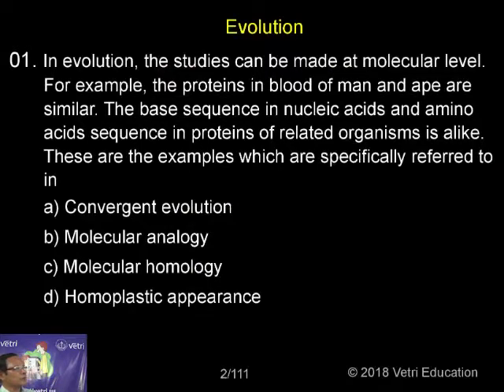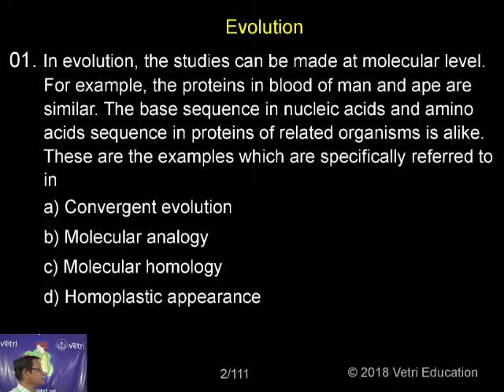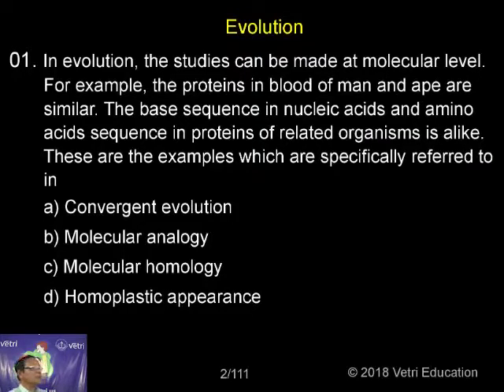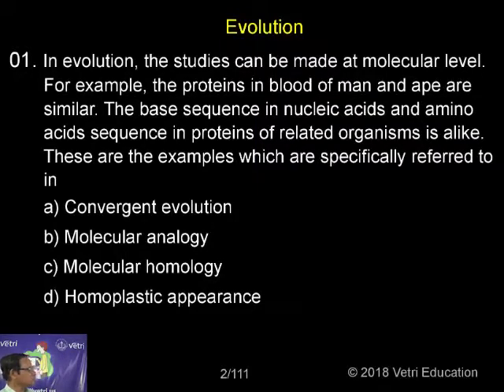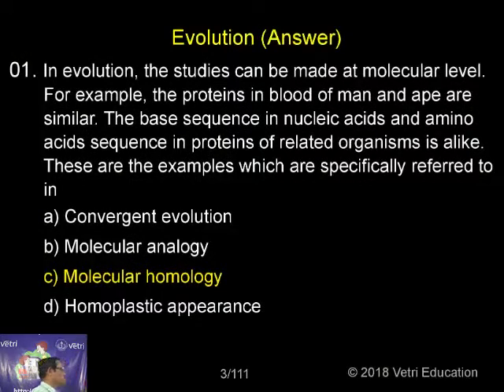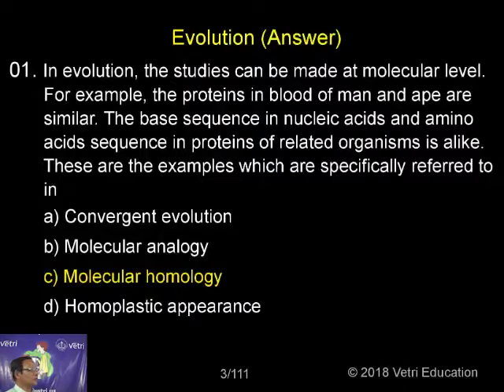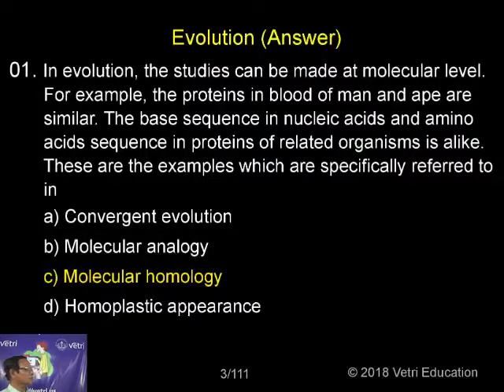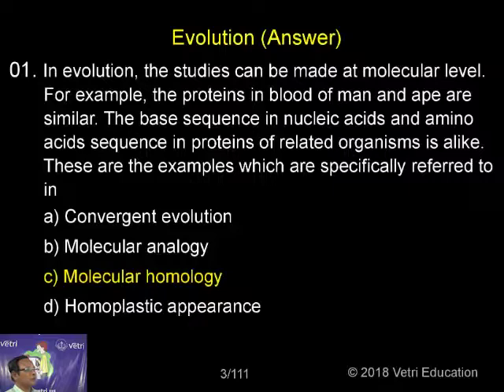Zoology : 2018 : Test - 19 : Question - 1